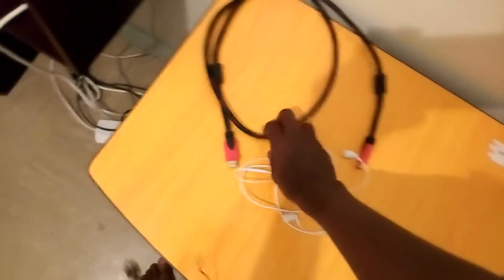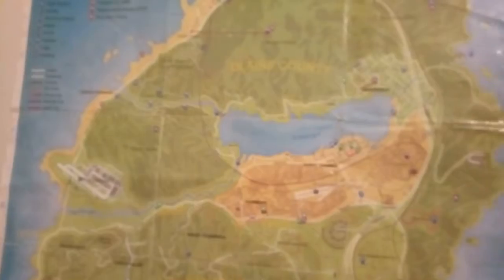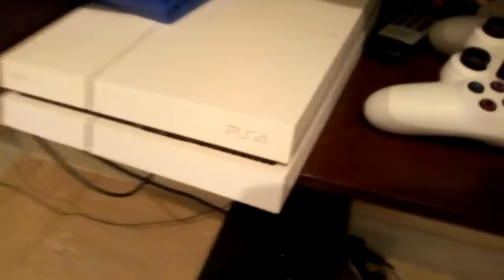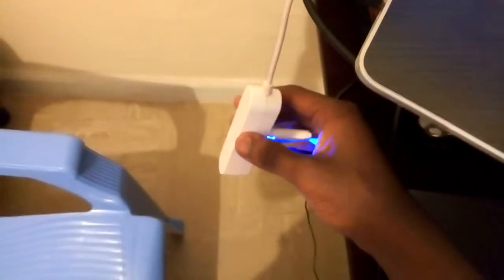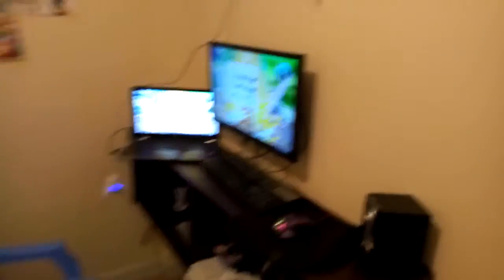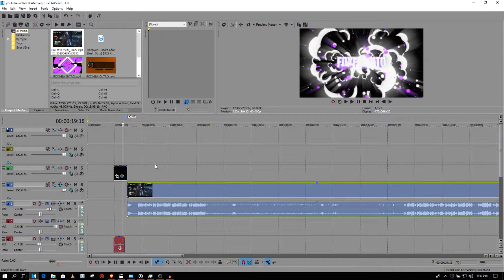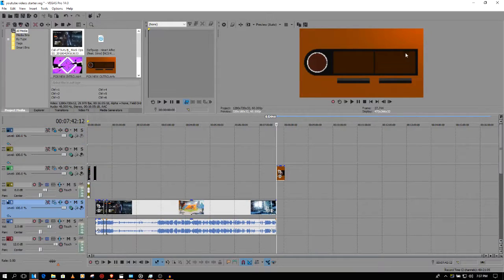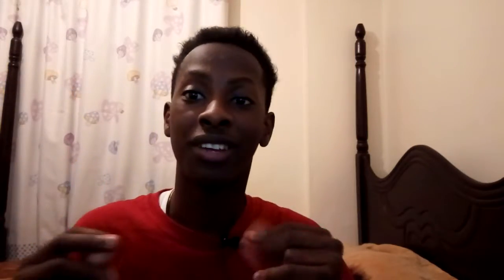My Gaming Setup Tour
Whats up everybody my name is Freddy. I am  from Africa. I make English gaming videos. I am going to be uploading on Monday, Wednesday and Fridays  :). Ill uploading mostly android and PC gaming videos. I also make dance videos i hope you guys will enjoy them also

~foxfredito